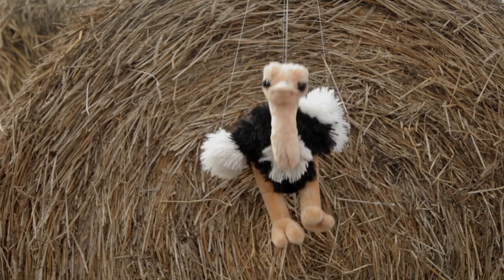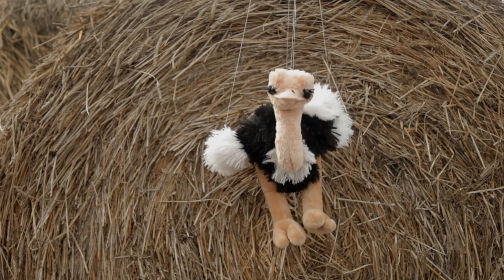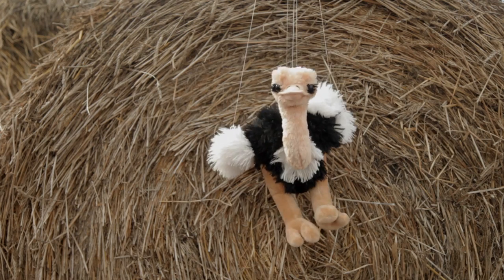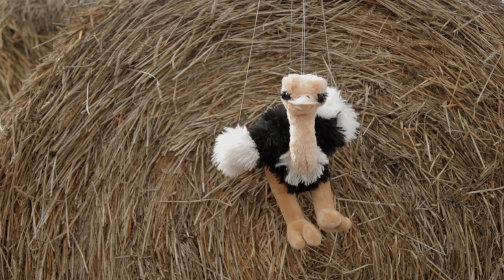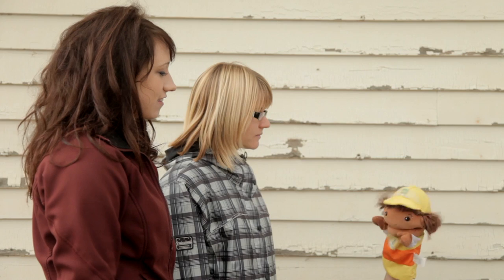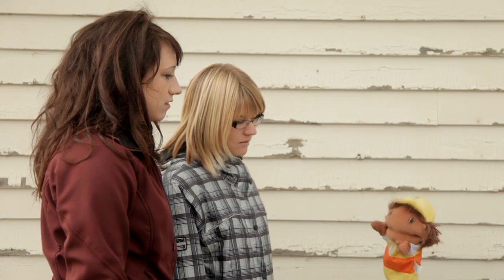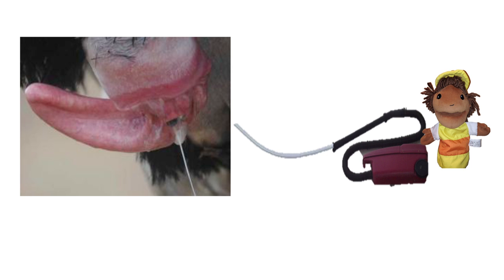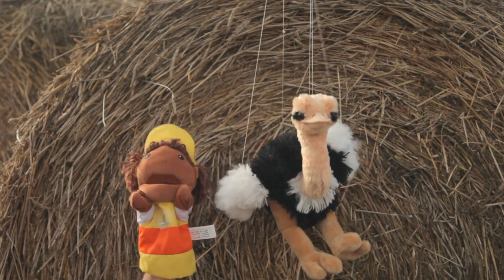Would you rather collect semen from a turkey or an ostrich?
Students from the Animal Science 200 class at the University of Alberta perform at There's a Heifer in Your Tank.

Produced by: Marthe Wildsmith, Jeff Brisebois, Tao Wang, Nurpeis Talipov, Lisa Shankowski